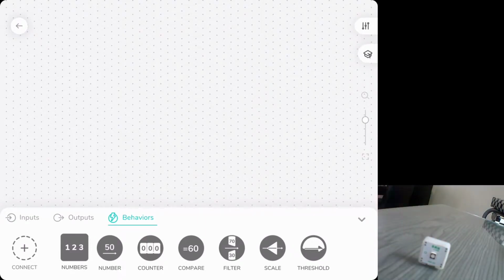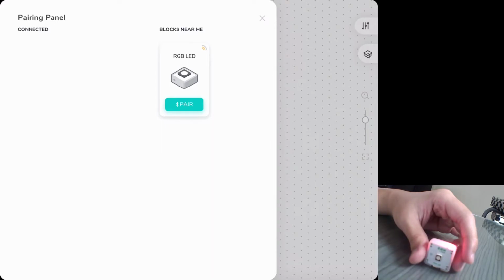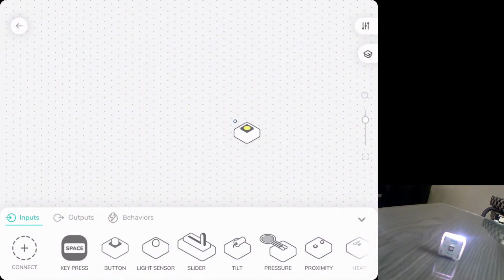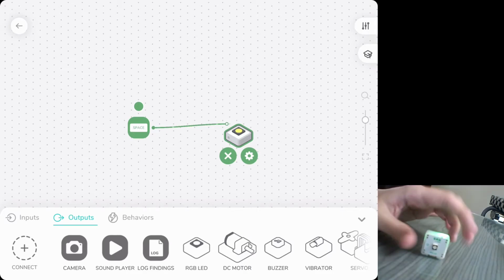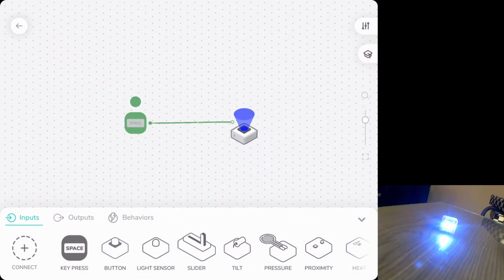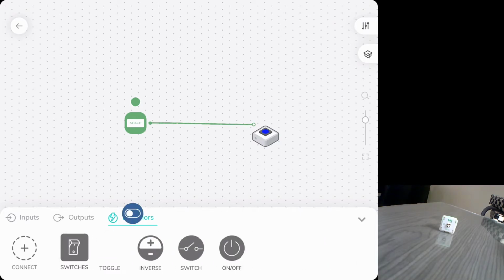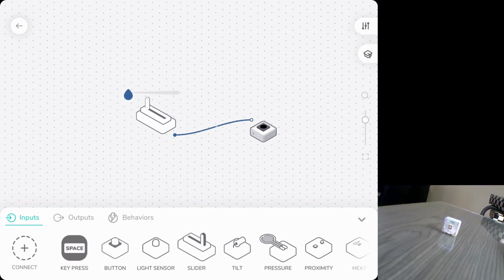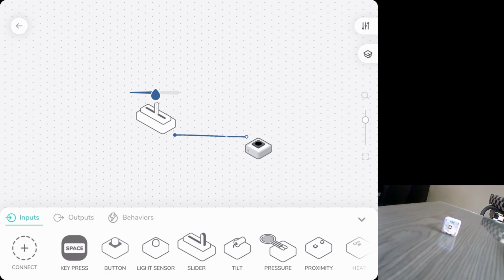Sam Labs Input: RGB LED RGB燈 (English)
RGB LED 相關Sam Labs課程包括:
1.1 光和陰影 LIGHT AND SHADOWS
1.3 設計一個棲息地 DESIGN A HABITAT
1.4 智能照明系統 SMART LIGHTING SYSTEMS
1.5 時間到了! TIME'S UP!
1.7 種子的傳播 SEED DISPERSAL
1.8 地震警報 EARTHQUAKE ALERT
1.9 減廢, 重用, 循環再造 REDUCE, REUSE, RECYCLE
1.11 SAM保險櫃 SAM SAFE
2.1 小夜燈 NIGHT LIGHT
2.5 智能門鈴 SMART DOOR BELL
2.9 配對數字 PAIRED UP NUMBERS
2.10 質數與合成數 THERE CAN BE ONLY, TWO
3.3 結他 GUITAR
3.6 燈塔 LIGHTHOUSE
3.11 撇號 APOSTROPHE
4.3 黑夜與白晝 NIGHT AND DAY
4.4 摩斯密碼警報 MORSE CODE ALERT
4.5 密碼與模式 PASSWORD AND PATTERNS
4.7 探索遺傳 EXPLORING HEREDITY
4.8 遺傳與變異 GREY OR GINGER KITTENS
4.9 飲水機監控系統 WATER DISPENSER

請在旁邊訂閱subscribe我們的channel以獲得最新影片！！

頻道會更新有關Sam Labs的相關片段
內容包括不同部件及其作用，讓同學接觸更多Sam Labs的基礎知識